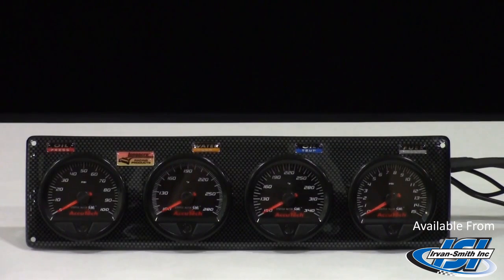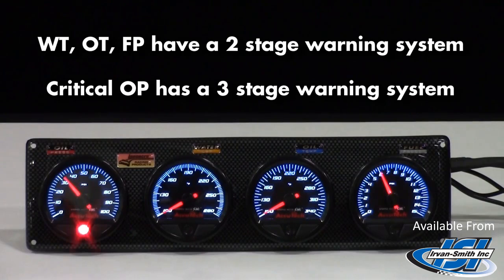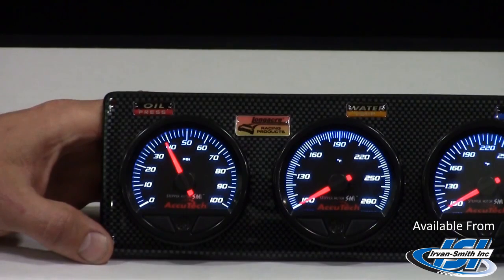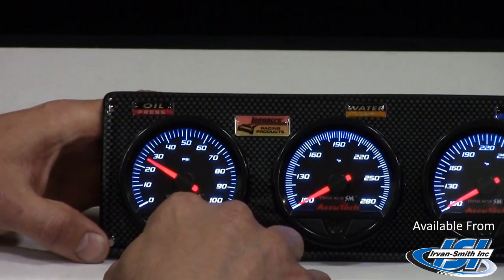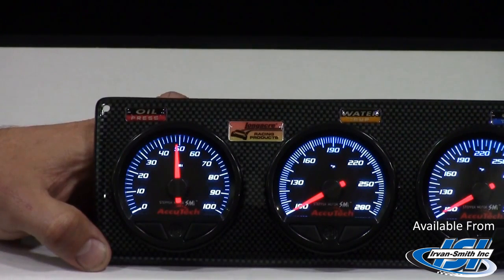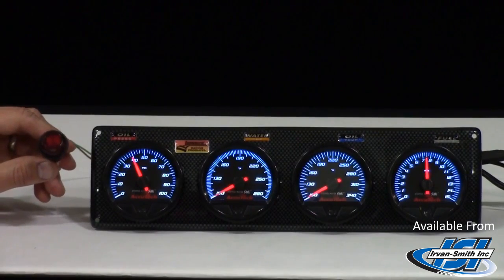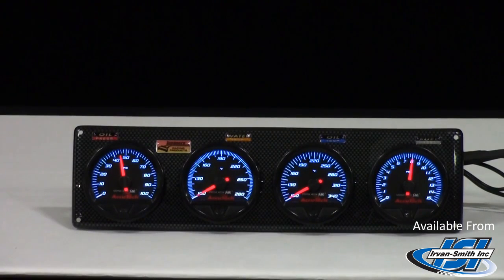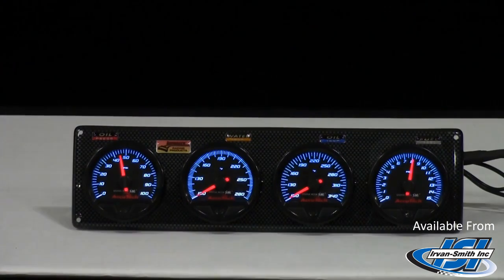Longacre AccuTech SMi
An overview of the new AccuTech SMi stepper motor gauges. Longacre products can be purchased on irvansmith.com